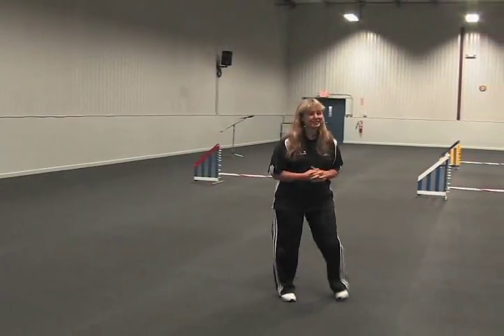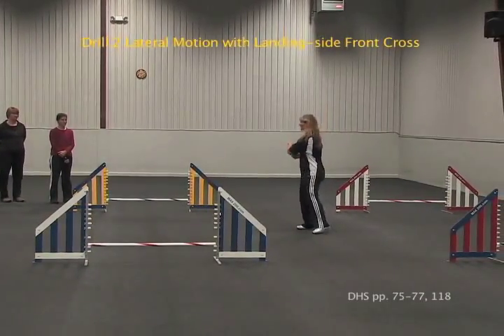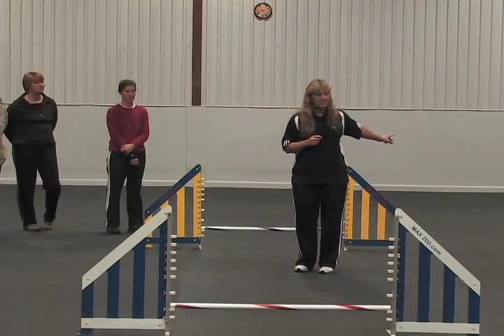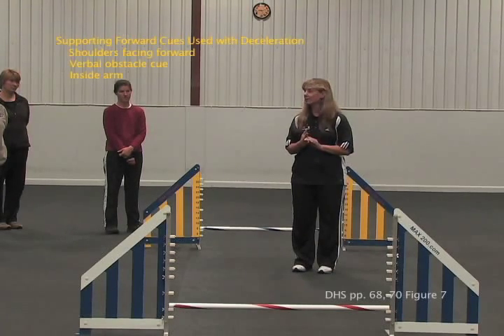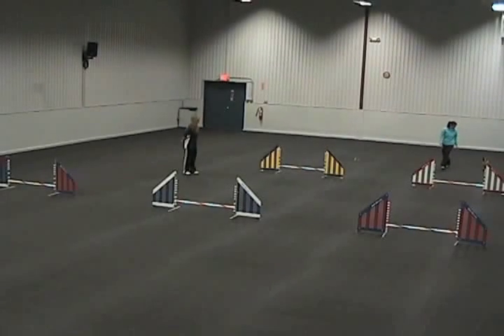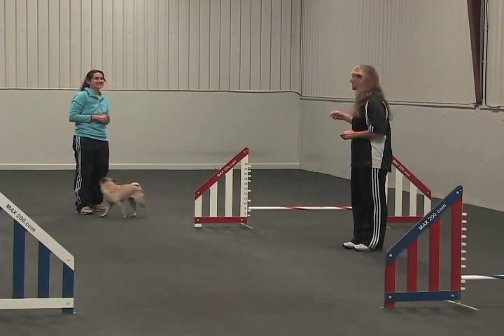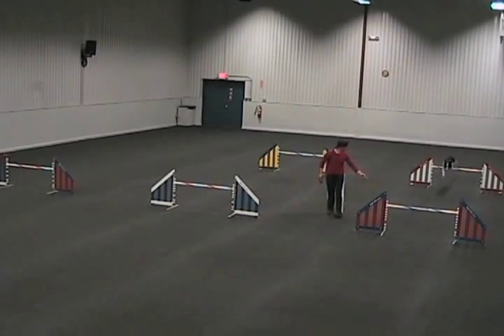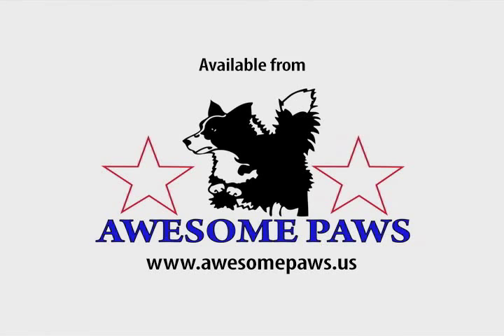Balancing Cues For Agility DVD: Preview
A short preview of the Balancing Cues for Agility DVD now available. This video is an edited recording of a live seminar presentation by Linda Mecklenburg that focuses on how to effectively balance cues. The appropriate use of motion and timing of cues is emphasized.